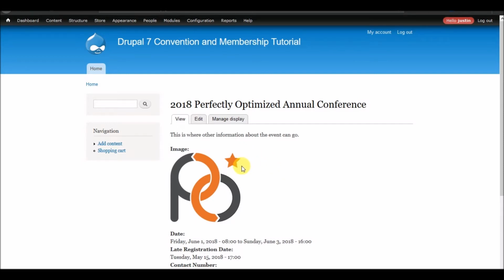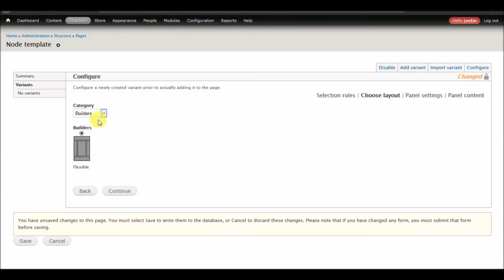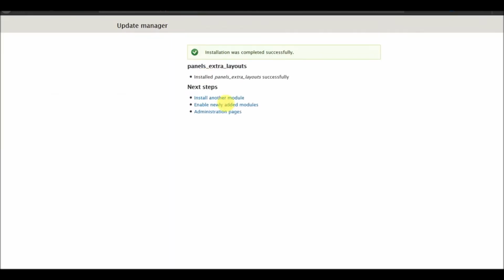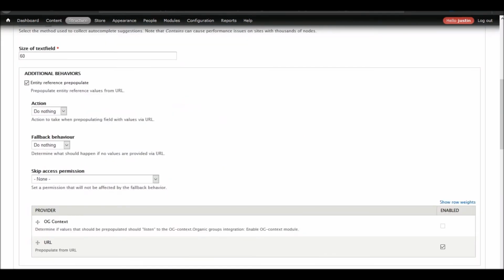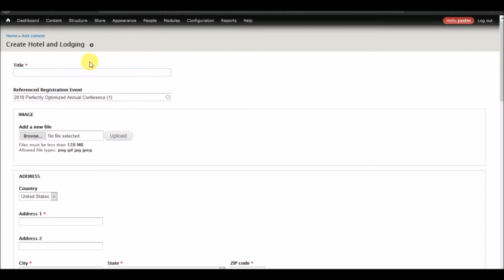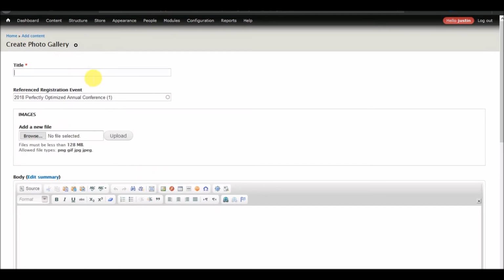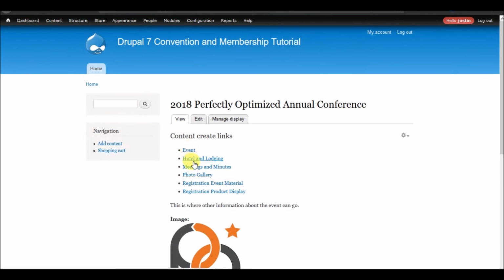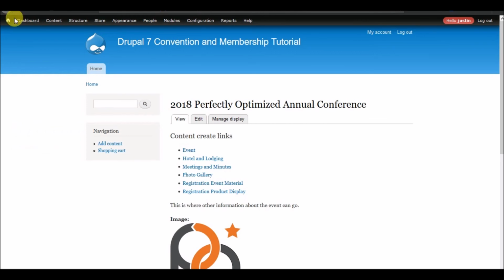Lesson 13 - 2018 Drupal 7 Registration Platform - Entity Reference Pre Populate with Panels